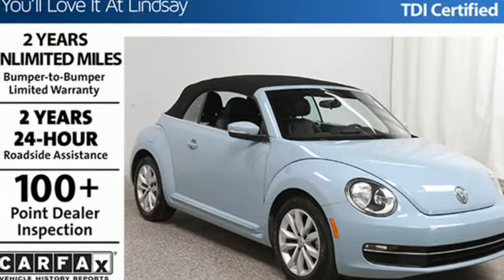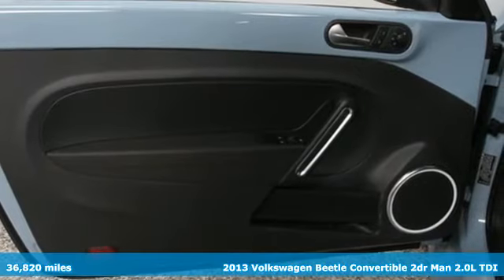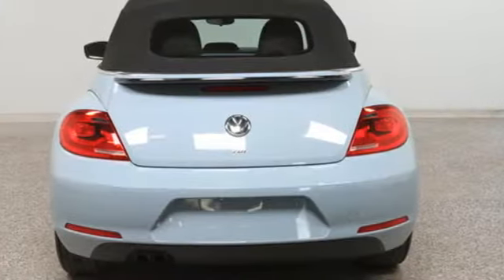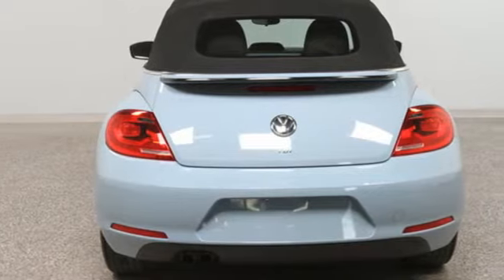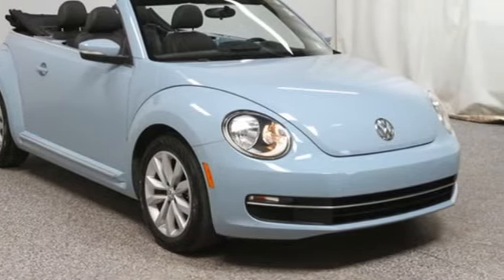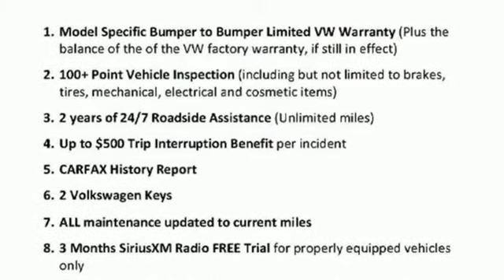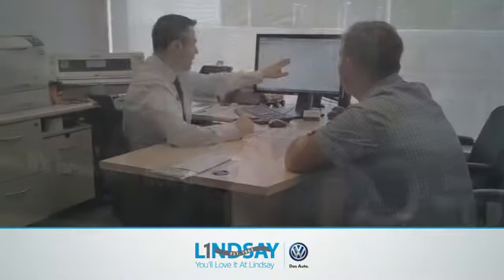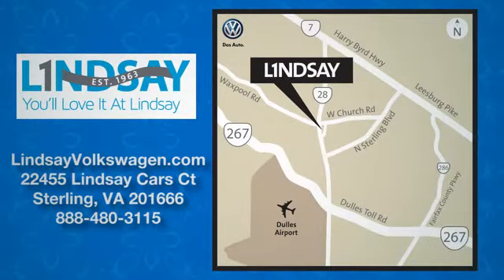Used 2013 Volkswagen Beetle Sterling Chantilly, VA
Year: 2013
Make: Volkswagen
Model: Beetle
Trim: 2.0 TDI
Engine: 121 L 4 Cyl. Cyl.
Transmission: 6-Speed Manual
Color: Denim Blue/Black Roof
Interior: Titan Black
Mileage: 36820
Stock #: VP8667
VIN: 3VW6L7AT7DM825715
ONE OWNER, VOLKSWAGEN CERTIFIED PRE-OWNED WITH TWO YEAR OR UNLIMITED MILE WARRANTY!! TRANSPARENT PRICING. NO RECONDITIONING OR CPO FEE CHARGED TO OUR CUSTOMERS., Beetle 2.0 TDI, 2D Convertible, 2.0L TDI Turbodiesel 140 hp, 6-Speed Manual, FWD, Black w/Leatherette Seating Surfaces w/Cloth Inserts, Wheels: 17 x 7J TDI Aluminum Alloy. 2013 Volkswagen Beetle 2.0 TDI Denim Blue/Black Roof CARFAX One-Owner. FWD 6-Speed Manual 2.0L TDI Turbodiesel 140 hpbrRecent Arrival! 28/41 City/Highway MPGbrVolkswagen Combined Details:brbr * Vehicle Historybr * 100+ Point Inspectionbr * Roadside Assistancebr * Warranty Deductible: $50br * Model Specific Limited Warranty, 24 Month/24,000 Mile beginning on the new certified purchase date or expiration of new car warranty expires (whichever occurs later), 2 Years of 24-Hr Roadside Asst. Transferability See Dealer for Details (for Volkswagen Certified Pre-Owned 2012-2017 Model Years program), Model Specific Limited Warranty, 24 Month/Unlimited Mile beginning on the new certified purchase date or expiration of new car warranty expires (whichever occurs later), 2 Years of 24-Hr Roadside Asst. Transferability See Dealer for Details (for Volkswagen Certified Pre-Owned TDI Models program), Model Specific Limited Warranty, 12 Month/12,000 Mile beginning on the new certified purchase date or expiration of new car warranty expires (whichever occurs later), 2 Years of 24-Hr Roadside Asst. Transferability See Dealer for Details (for Volkswagen Certified Pre-Owned 2018 Model Year and Newer program)

Address:
22455 Cedar Green Road